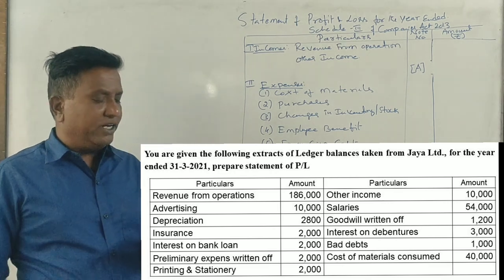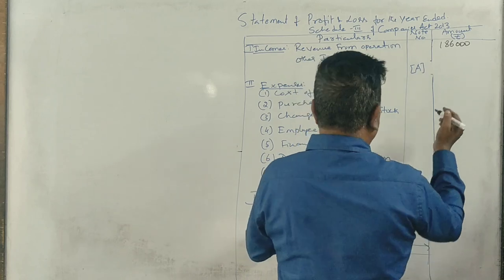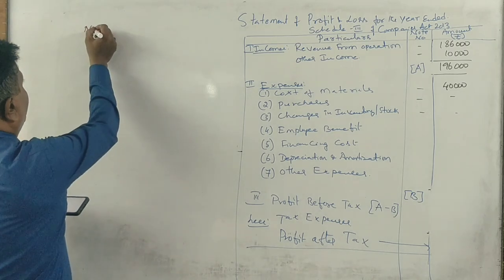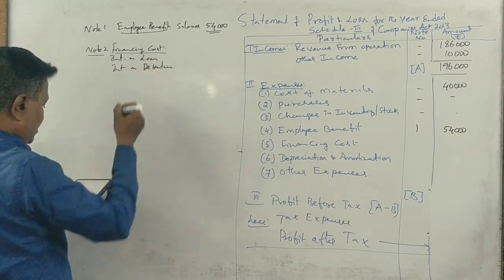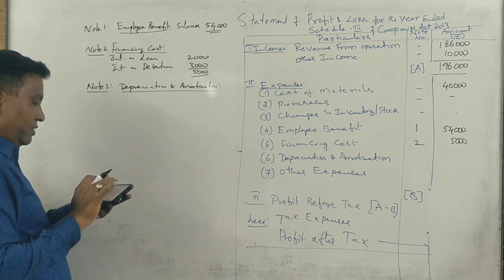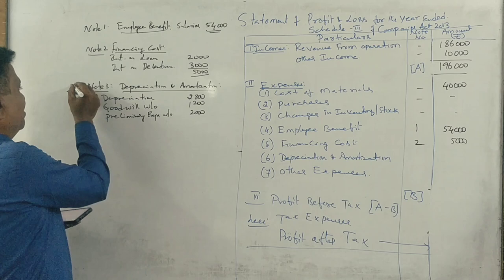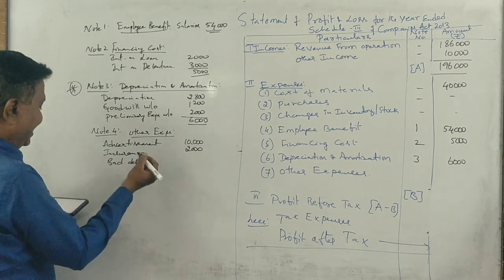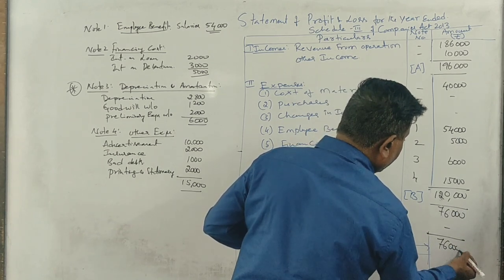IFRS - Statement of Profit & Loss in Kannada PART 21 - Important Question 7 Marks By Srinath Sir